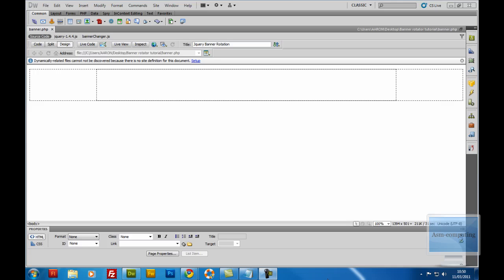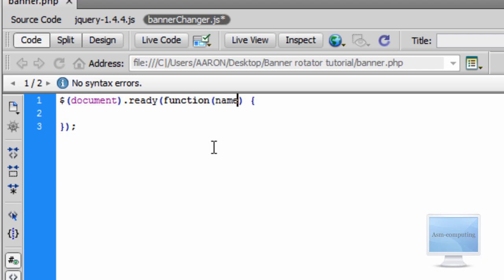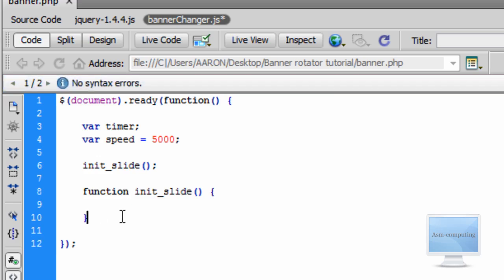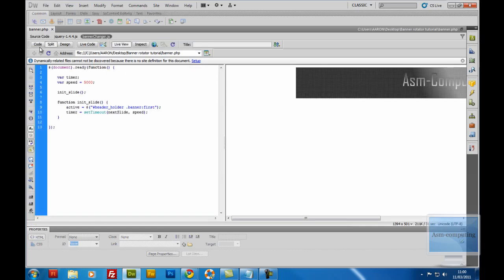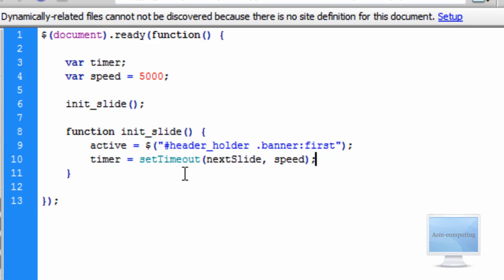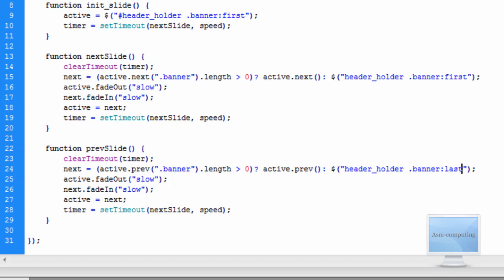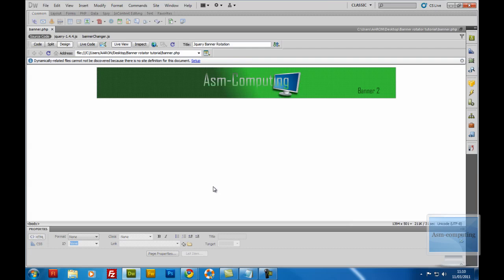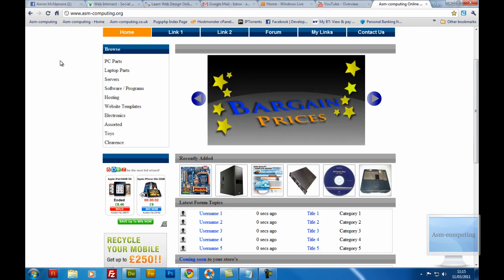Create jquery banner rotator part 3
Part 3

This is the third and final part of this jquery banner rotator. I will show and again try to explain as best as i can for you guys to understand exactly what the jquery is doing and how to fire of the functions to have the banners change on the timer that we set please watch the video and view in HD to see the code.

i hope this helps alot of you guys out and please leave your comments below if you use this and find it a useful tutorial and please give it a thumbs up cheers guys